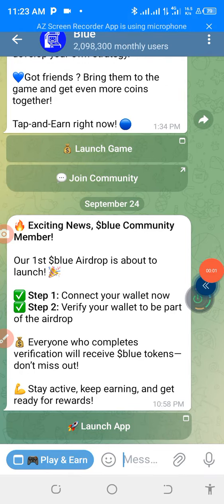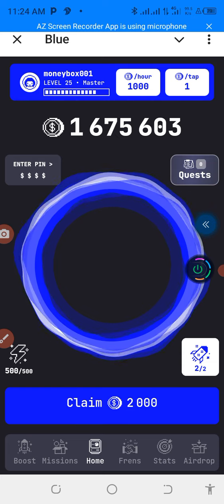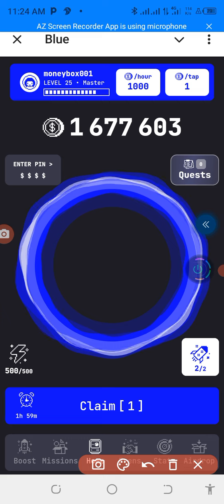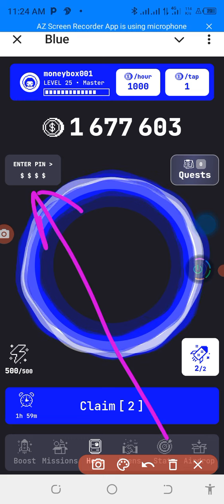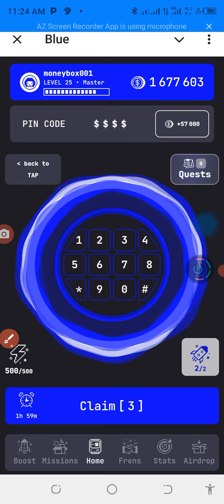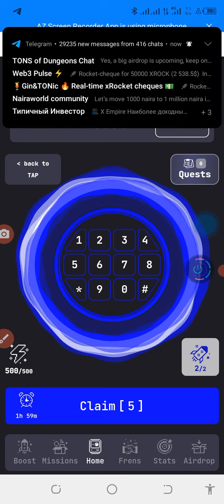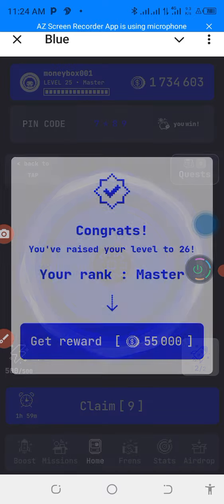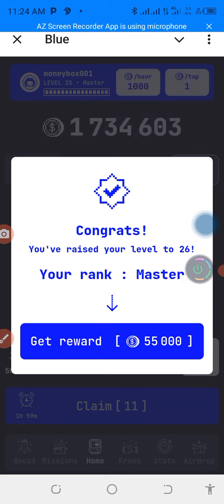blue airdrop: blue pin code for today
Hi guys: in this video you will get free blue pin code for free, use the exactly code to upgrade your level or point